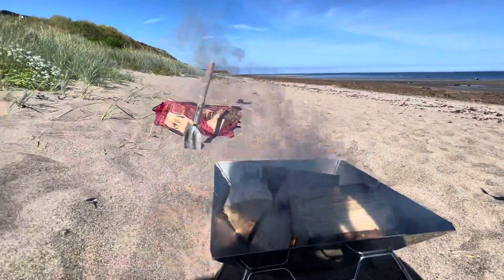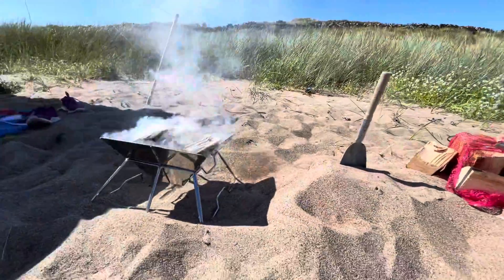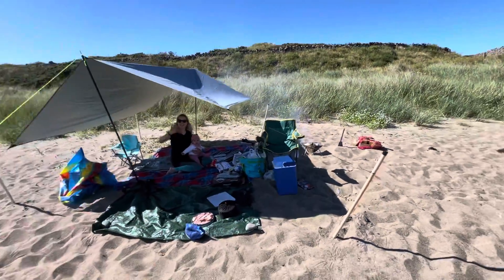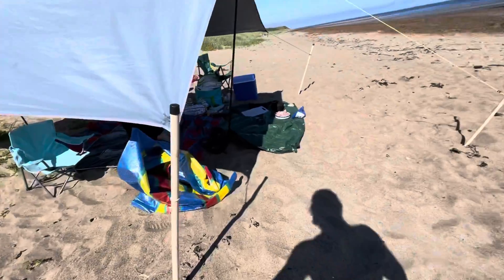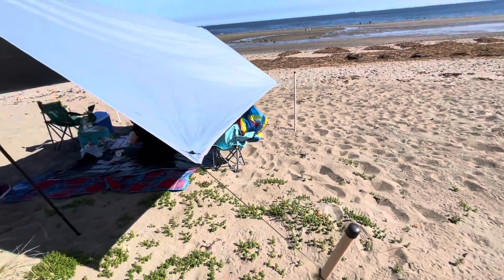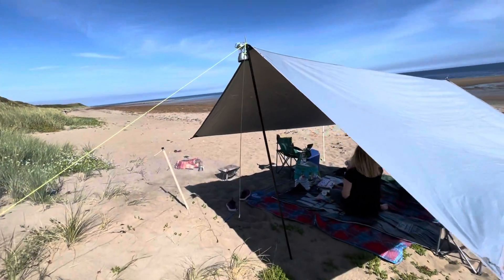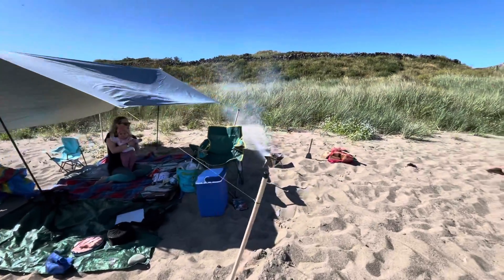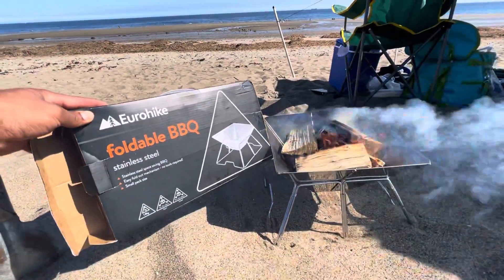Self innovating beach shelter with Wind fences poles just £15.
Take my creativity to the next level when it come to build shelter on the beach.

Priceless, easy to make and take less efforts. When it comes to result; it’s an outstanding outdoor shelter.